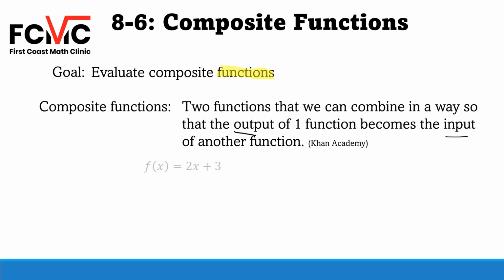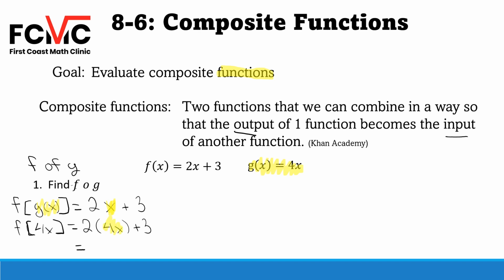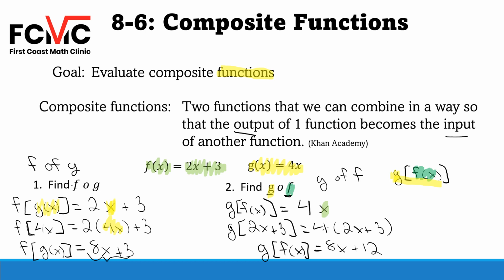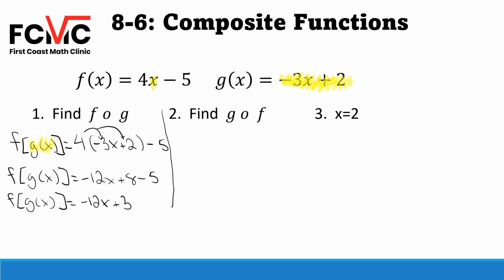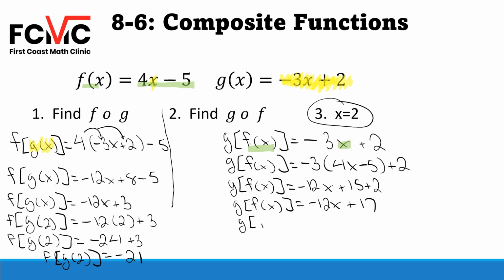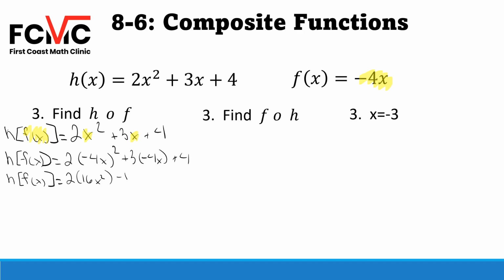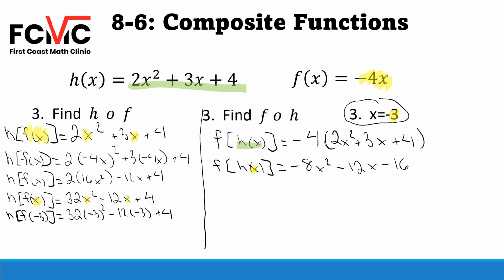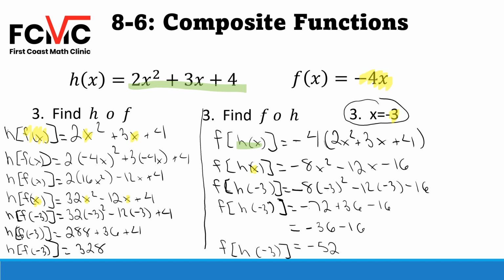How to Solve Composite Functions : First Coast Math Clinic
Lesson 6: How to Solve Composite Functions

First Coast Math Clinic (FCMC) LLC. covers composite functions, what composite functions are and how to evaluate composite functions.